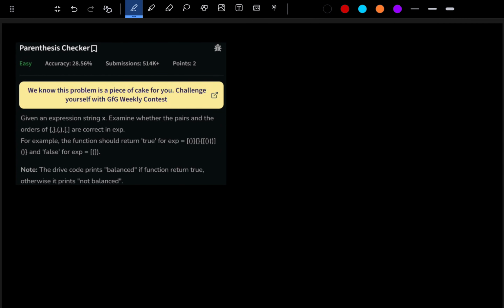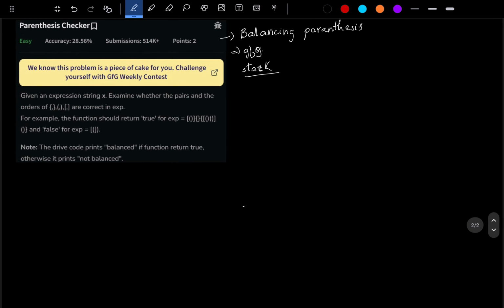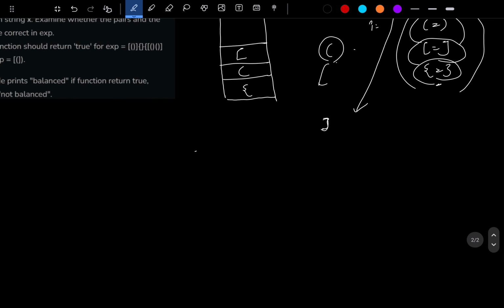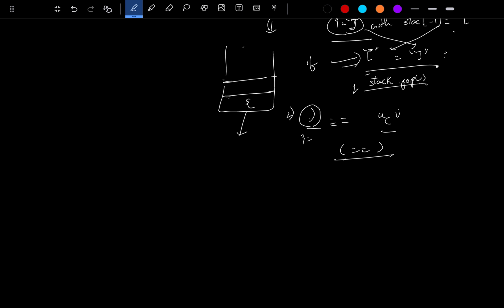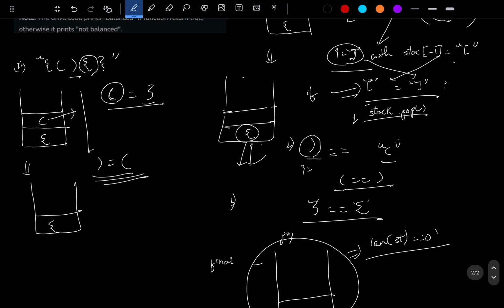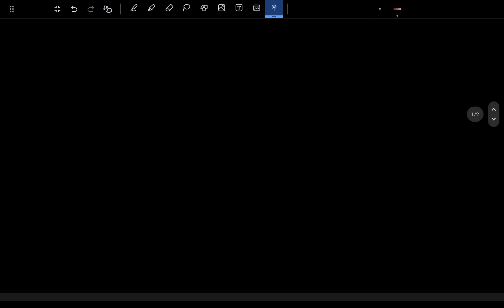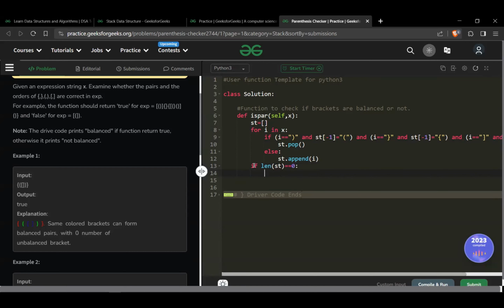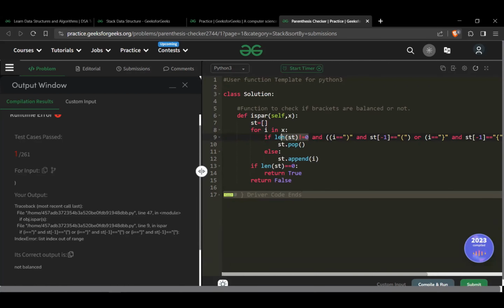Parenthesis Checker | Balancing Parenthesis Solving in python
problem:
gfg/parenthesis-checker

stack implementation.